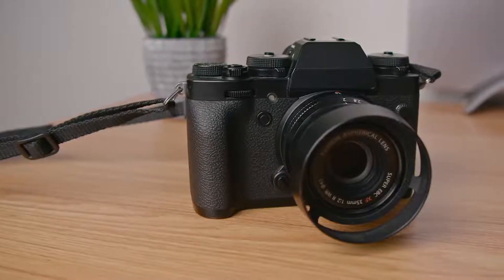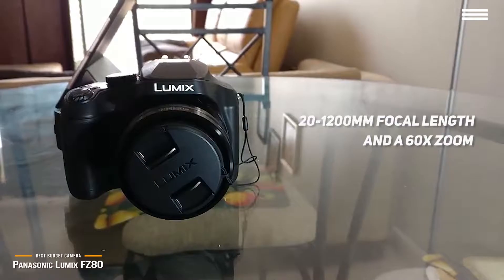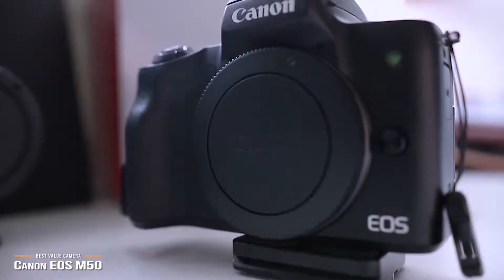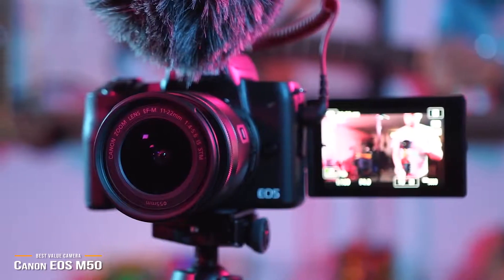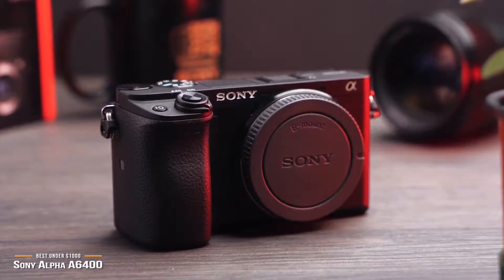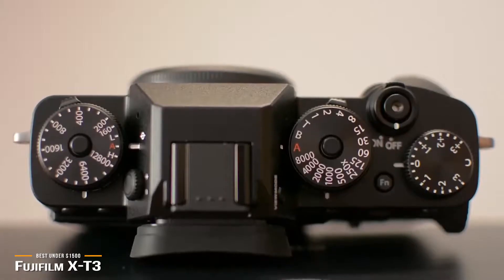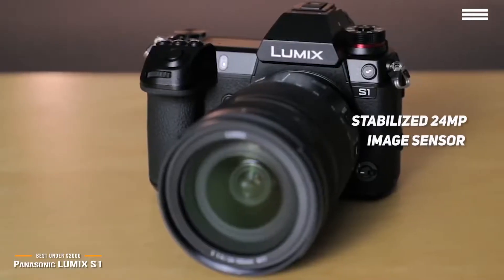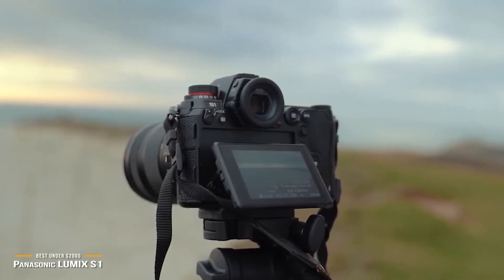TOP 5 || Best 4K Camera | 2020 1080p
👉Panasonic Lumix FZ80 - Best Budget 4K Camera
👉Canon EOS M50 - Best Value 4K Camera

👉Sony Alpha a6400 - Best 4K Camera Under $1000
👉Fujifilm X-T3 - Best 4K Camera Under $1500
👉 Panasonic LUMIX S1 - Best 4K Camera Under $2000

4K video refers to a display with at least 8 million active pixels. 4K cameras have the ability to capture images at a resolution of 4,096 by 2,160. Compare that to the previous standard – HD, which was 1080p or just 1,920 by 1,080 pixels. What do you need to know to choose the right 4K camera for your style of photography?

In this video, we’ll be comparing the Best 5 4K Cameras that are designed for different kinds of users. We will take into account performance, features, and price; so, you can decide which is best for you. All the products on our list were selected based on their own inherent strengths and features.

We’ll be comparing the Panasonic Lumix FZ80, the Canon EOS M50, the Sony Alpha a6400, the Fujifilm X-T3 and the Panasonic Lumix S1; which are all great options if you’re in the market for a 4K camera.

We’ll break down which 4K camera is best for you, and what you can expect to get in return for your money.  We’ll help you decide if one of the models on our list seems like a great purchase.